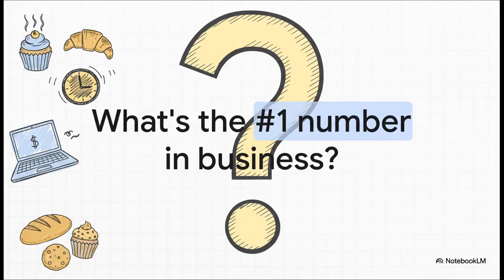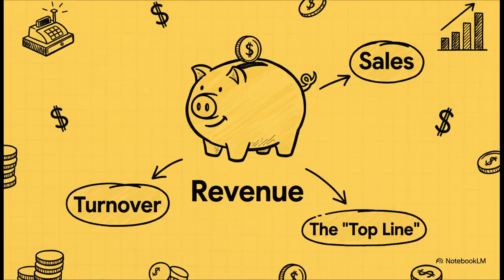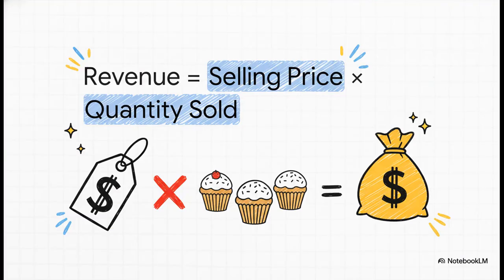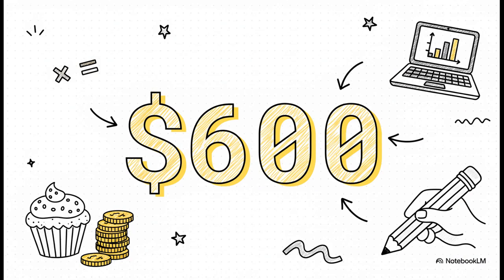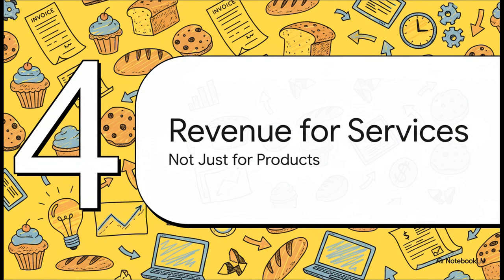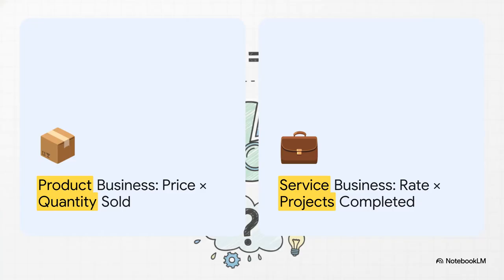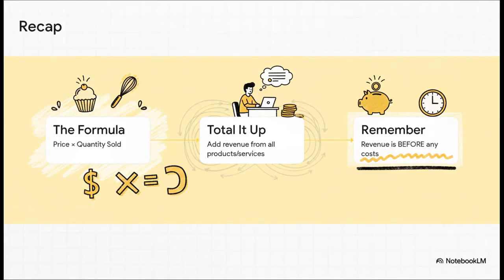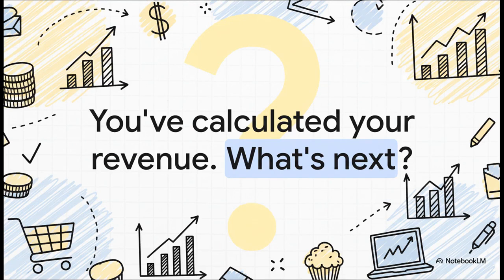Revenue - Business Finance 101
This is the first item in the income statement